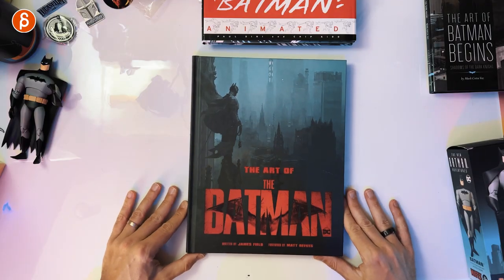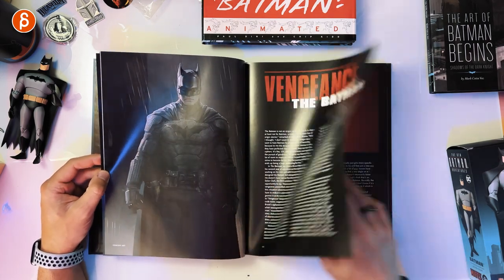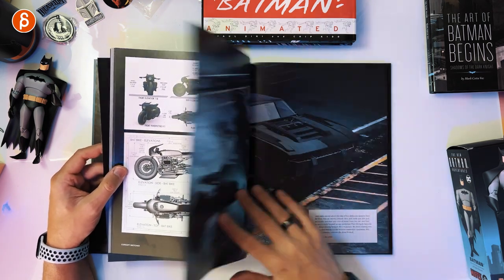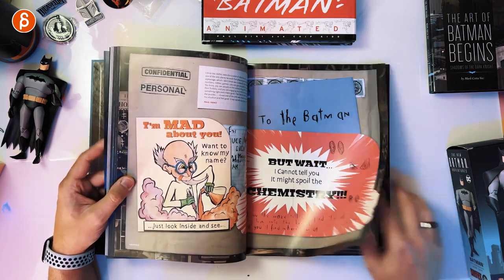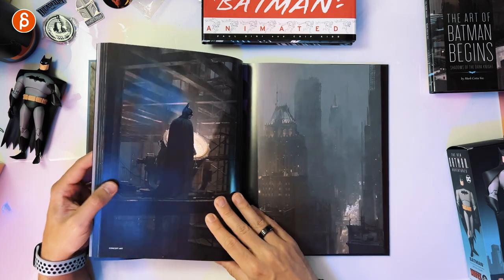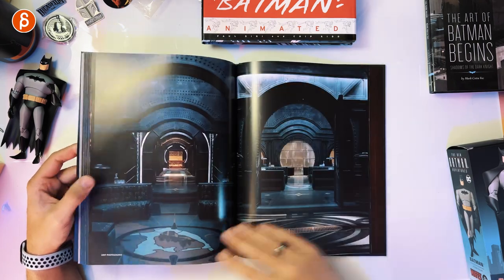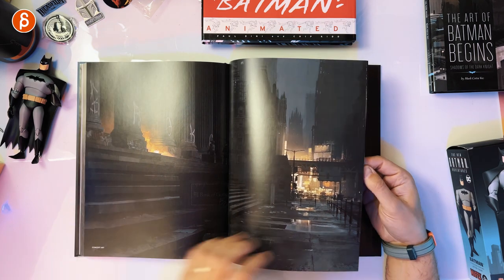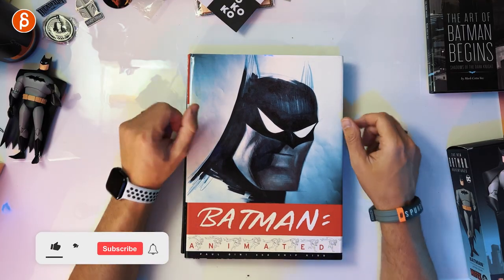The Art of The Batman - Review (Book Flip Through)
The new Batman movie is out on streaming and the Art-of book is out as well! Cool artwork for Batman fans but I was hoping for more design and character exploration art in it.

Chapters:
0:00 Intro
0:21 Book Flip Through
5:23 Wrap up, thanks and SUBSCRIBE!